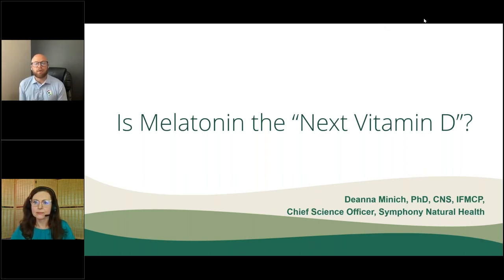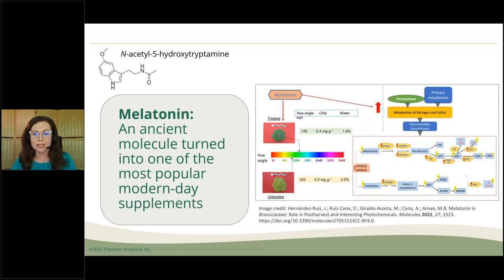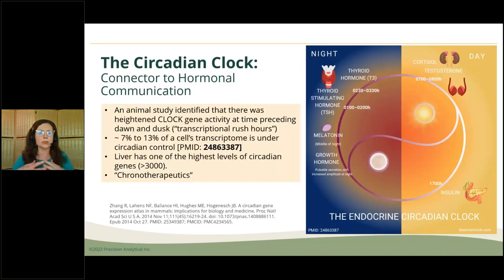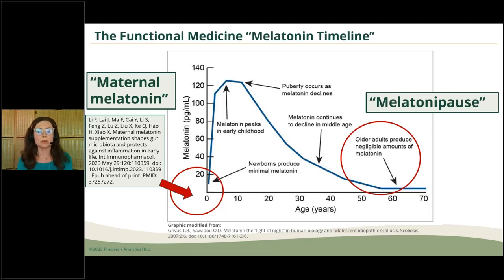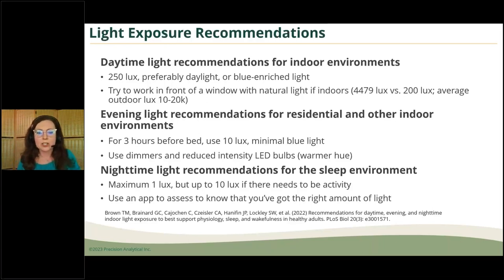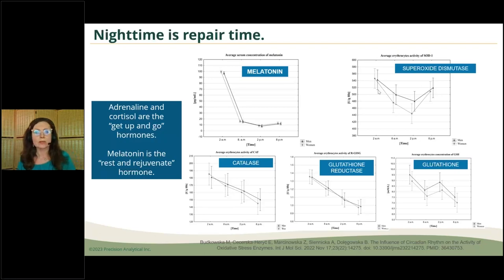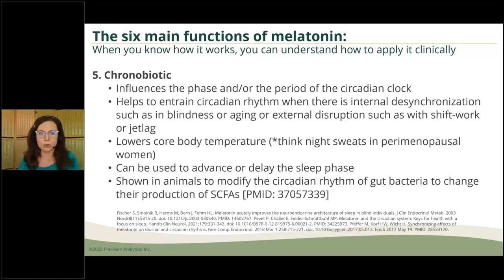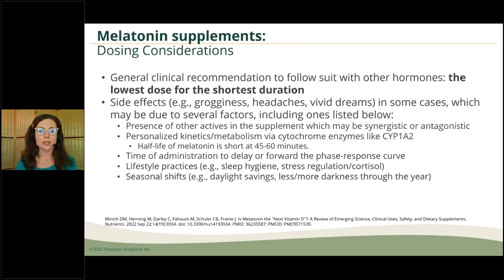Is Melatonin the Next Vitamin D?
Melatonin has become a popular dietary supplement most known for helping establish healthy sleep. Research over the last decade into cancer, Alzheimer’s disease, multiple sclerosis, fertility, PCOS, and many other conditions, combined with the COVID-19 pandemic, has led to greater awareness of melatonin because of its ability to act as a potent antioxidant, immune-active agent, and mitochondrial regulator. There are distinct similarities between melatonin and vitamin D in the depth and breadth of their impact on health. Both act as hormones, affect multiple systems through their immune-modulating, anti-inflammatory functions, are found in the skin, and are responsive to sunlight and darkness.

In this webinar, Dr. Deanna Minich will evaluate recent data on melatonin’s mechanisms, its clinical uses beyond sleep, safety concerns surrounding melatonin dosage, and provide a summary of therapeutic considerations concerning dietary supplementation, including the different formats, dosing, timing, and nutrient combinations. She will also discuss how to determine melatonin insufficiency and darkness deficiency from a clinical perspective.

Key Moments
00:00 Intro
04:52 Why is melatonin always in the news?
10:50 Melatonin is ubiquitous
15:30 Humans are run by the sun (and moon)
23:05 Gut-derived melatonin
31:10 Light and dark are necessary for healthy melatonin
41:53 Vitamin D acts as a hormone
51:00 Brain “washing”, the brain detoxifies during sleep